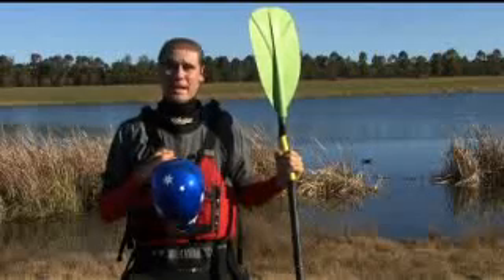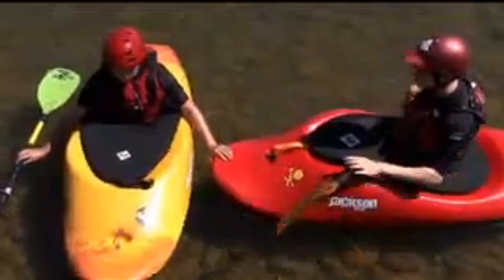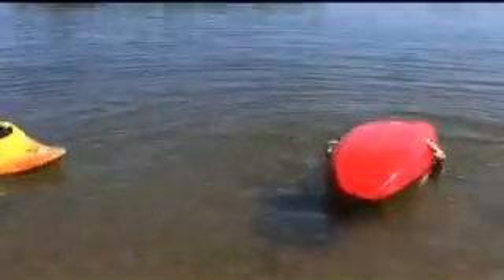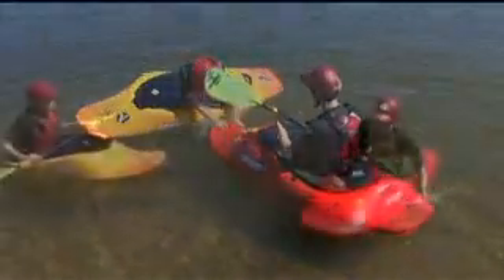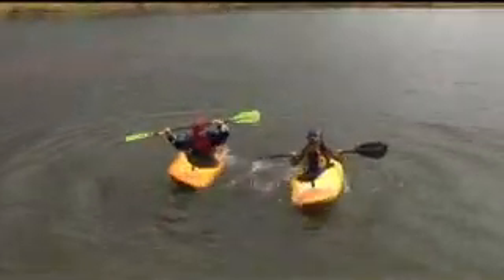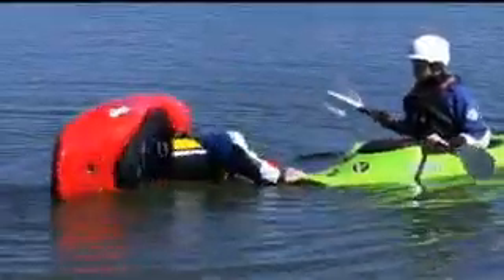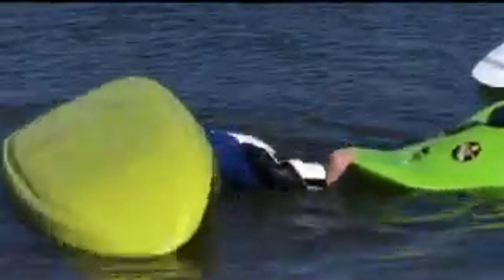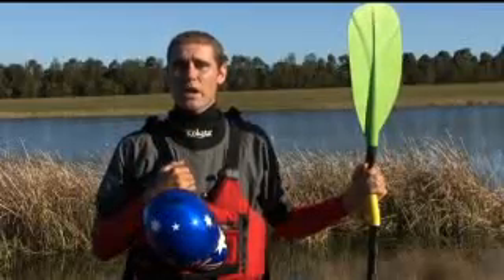Kayaking 4 Kidz | Reel Paddling Film Festival Trailer | Rapid Media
Kayaking 4 Kidz is an instructional film made especially for kids who are starting out in kayaking. World Cup Champion Jez shares everything you need to know before you get on the water. Kids will be shown how to do a wet exit, empty their boat and perform basic strokes.
Director and Producer: Jez Blanchard